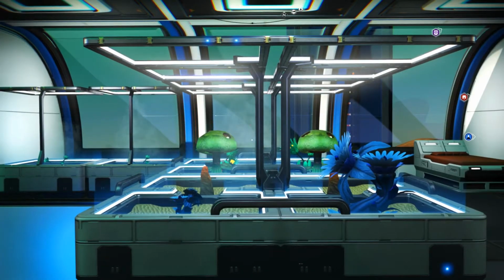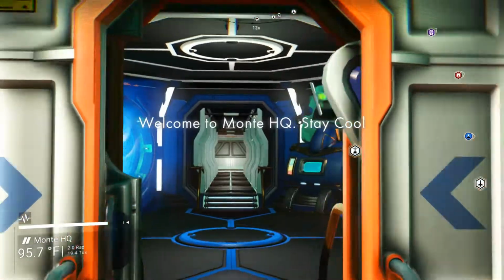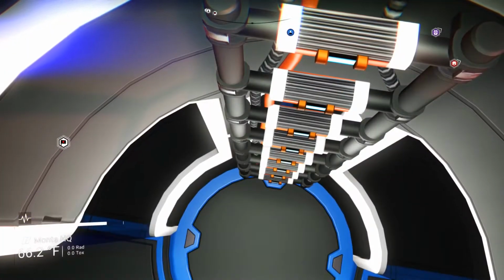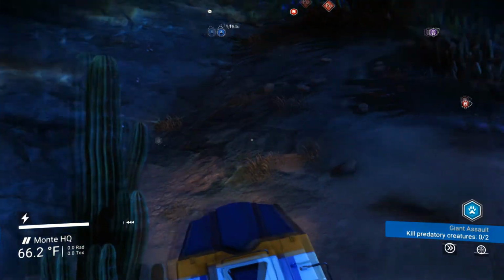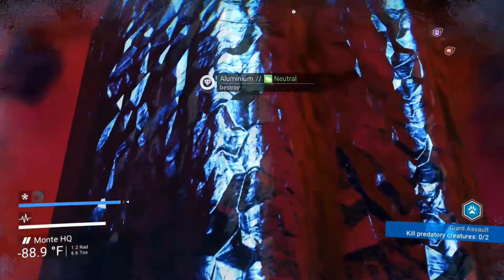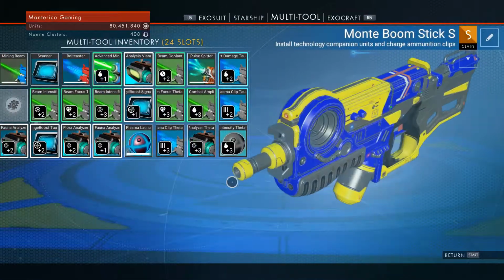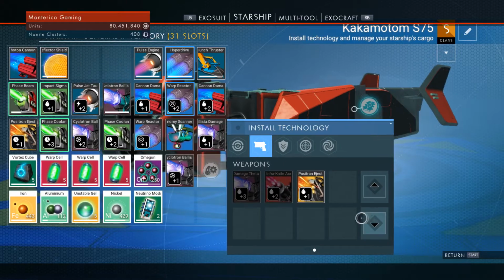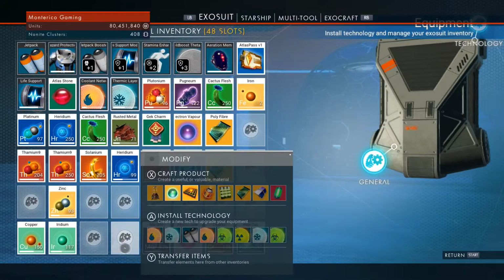No Man's Sky | Part 62 Autonomous Mining Unit + Omegon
Click the little bell icon for instant notifications!!! (I had no idea)

Support Monterico Gaming Channel with a ONE time donation. Really appreciated.